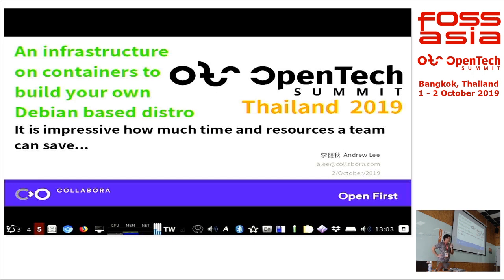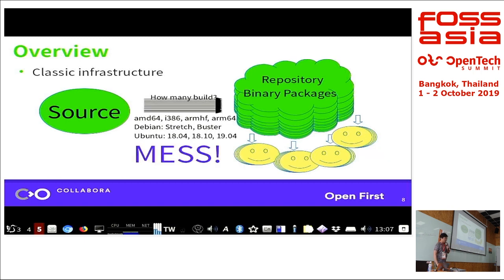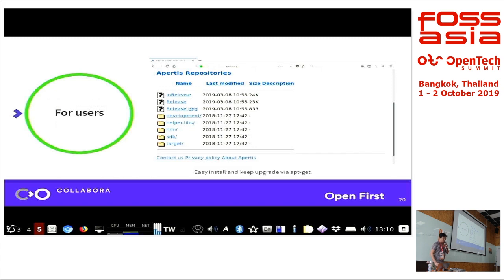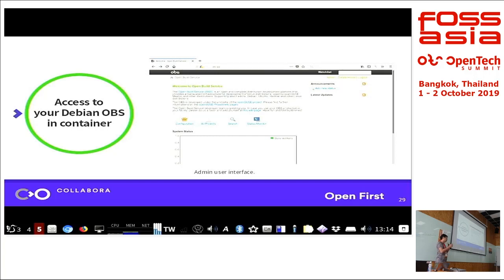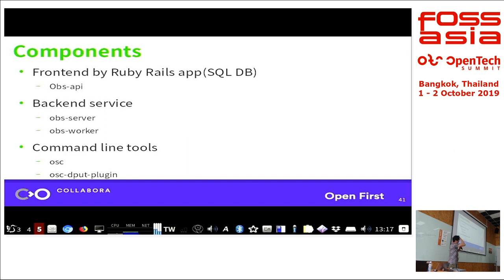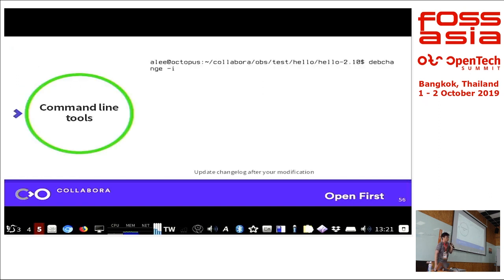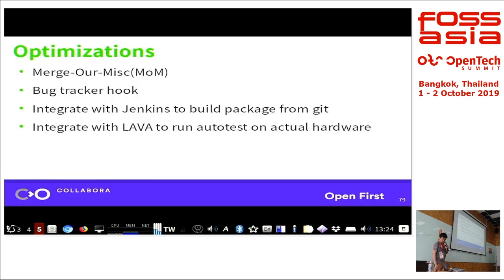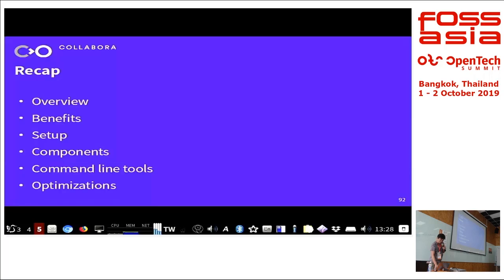An infrastructure on containers to build your own Debian based distro - Andrew Lee 李健秋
Andrew Lee 李健秋

It is impressive how much time and resources a team can save by using the OBS infrastructure to manages their packages creation and distribution. OBS is a generic system to build and distribute packages from sources in an automatic, consistent and reproducible way.This presentation will help existing and new software projects and independent software vendors better understand how to use morden infrastructure to maintain your packages and repositories for multiple distributions and architectures collaboratively. And will hopefully encourage more software projects and independent software vendors to use such infrastructure to provide repositories for user to keep track their updates easily, and for developers to collaboratively work and contribute easily to the packages and repositories.